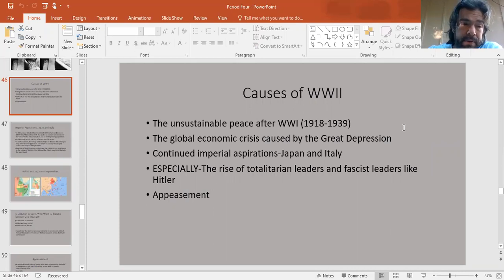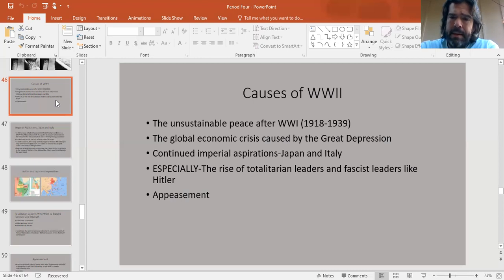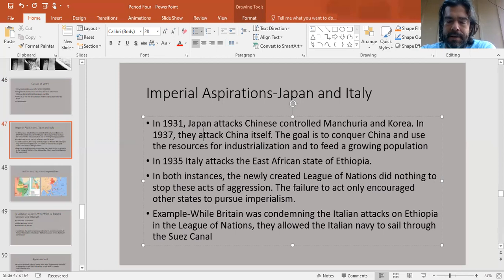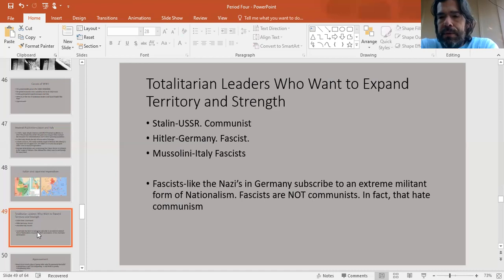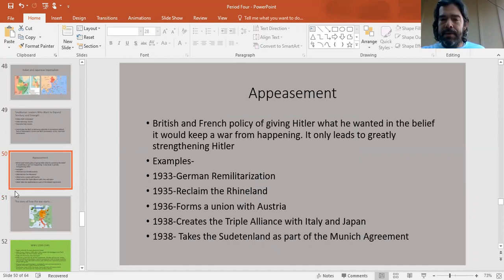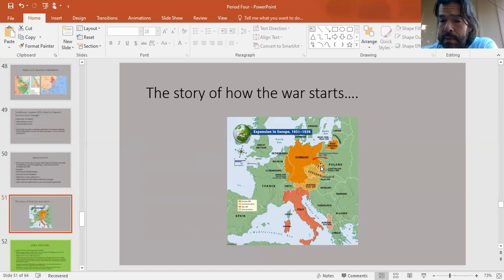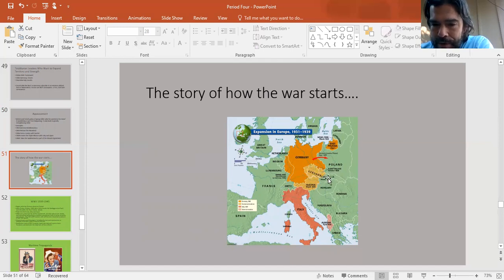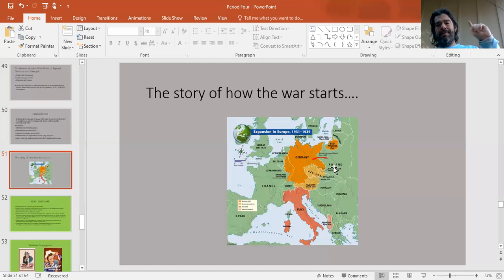Causes of WWII 1939-1945